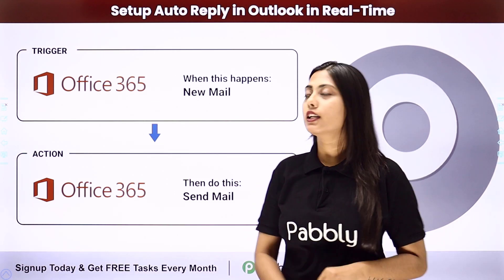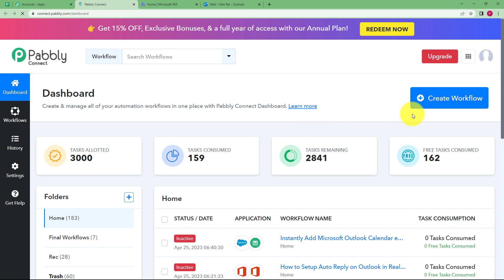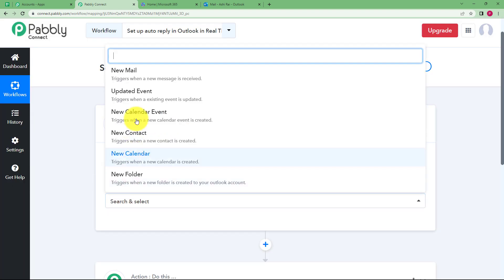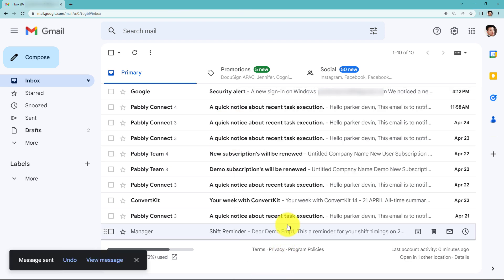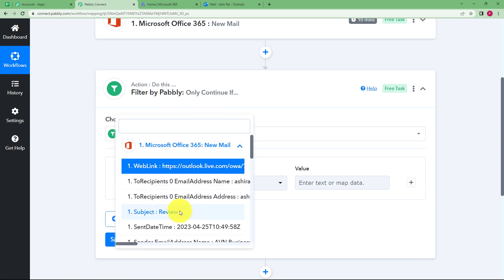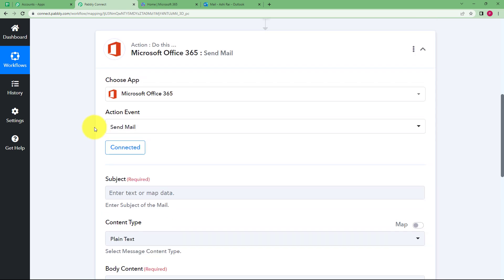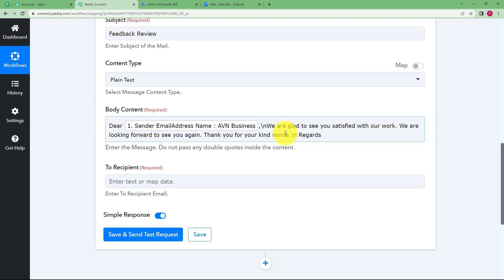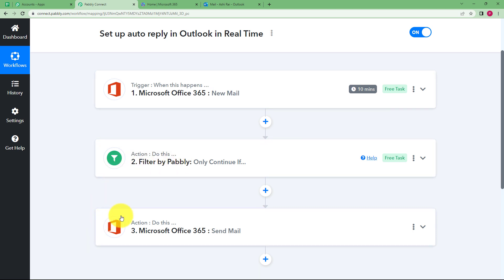How to Setup Auto Reply in Outlook in Real-Time - Outlook Automation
In this video, we will learn how to set up auto reply in outlook in real time. Here, we are going to use Pabbly Connect software to setup your Outlook automation and get auto replies in real time within a few clicks.

So check out the video and setup this automation step by step with the help of Pabbly Connect software.

1. Automation: Pabbly Connect offers automation capabilities that can help you automate mundane and repetitive tasks. This allows you to save time, money and resources.

2. Integration: Pabbly Connect provides a wide range of integrations so that you can connect different web services with each other. This helps you to create smarter workflow processes and make your business more efficient.

3. Security: Pabbly Connect takes security seriously and provides an industry-standard security system to protect your data and applications.

4. Scalability: Pabbly Connect is highly scalable and allows you to easily add new applications and services to your workflow.

 5. Cost-effective: Pabbly Connect is cost-effective and provides plans for different business sizes.